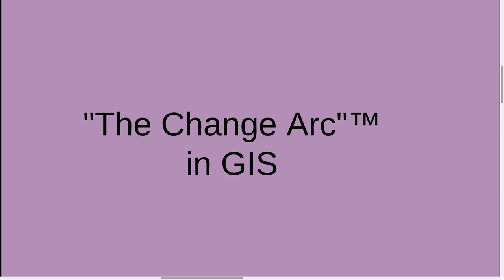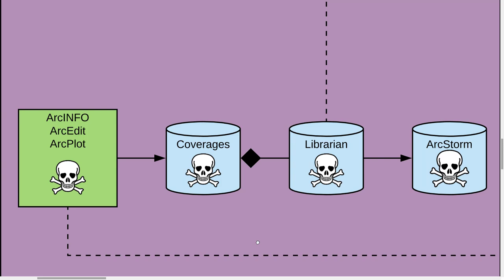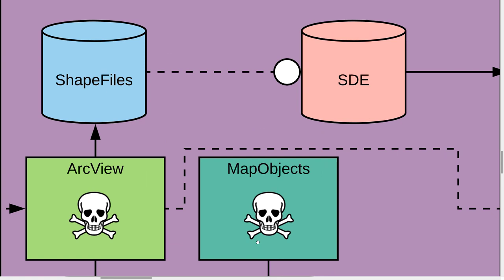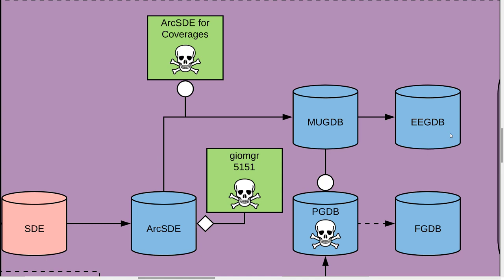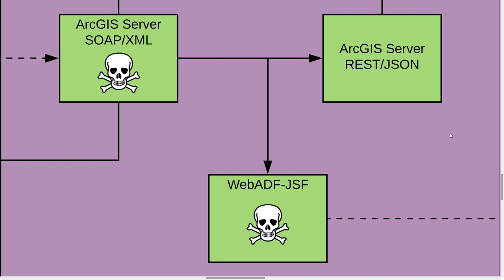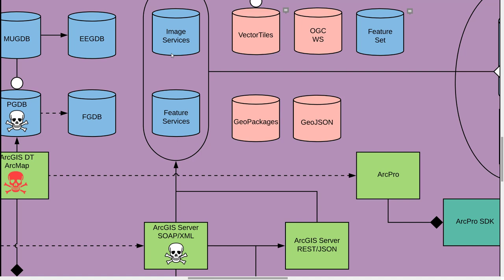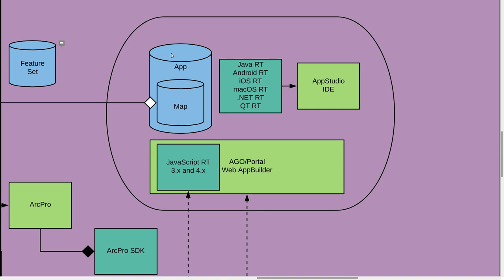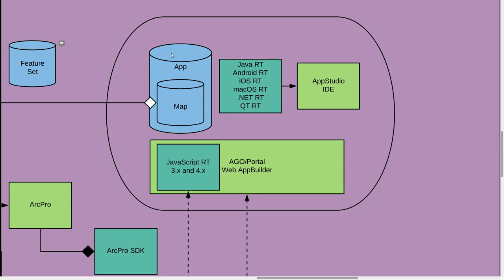The change Arc in GIS